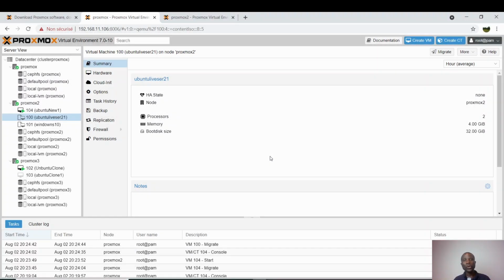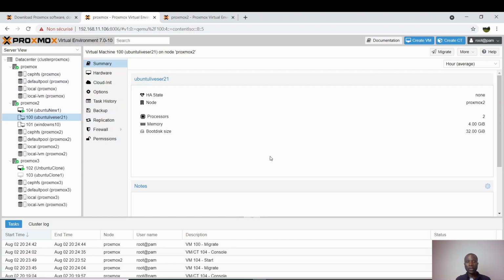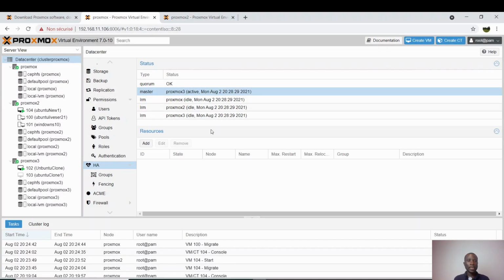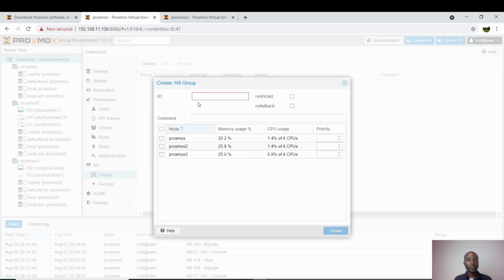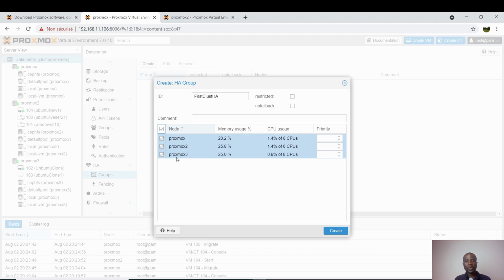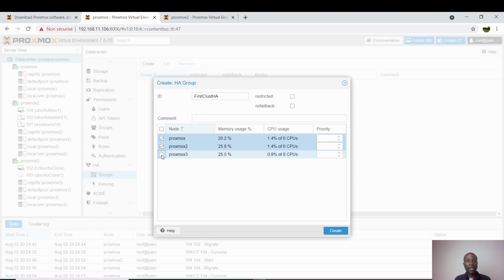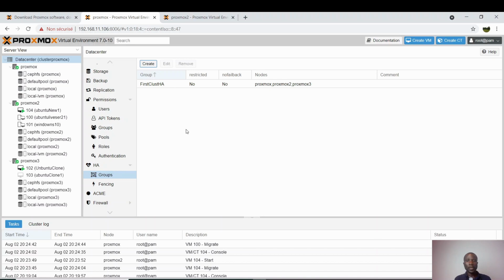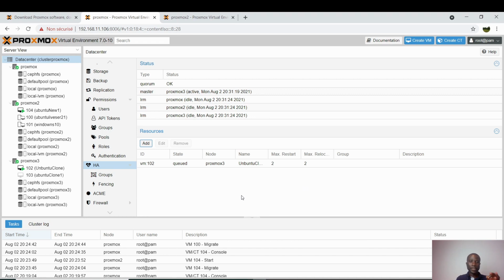PROXMOX VM HA Testing